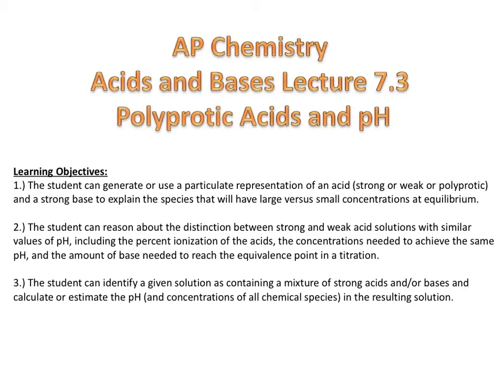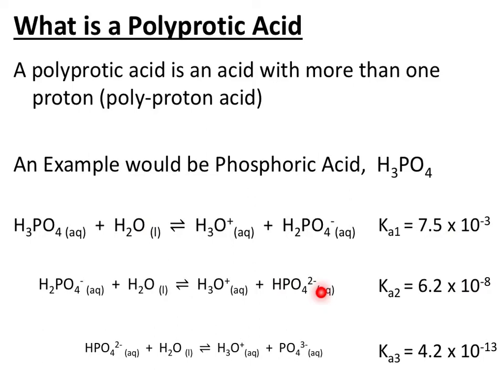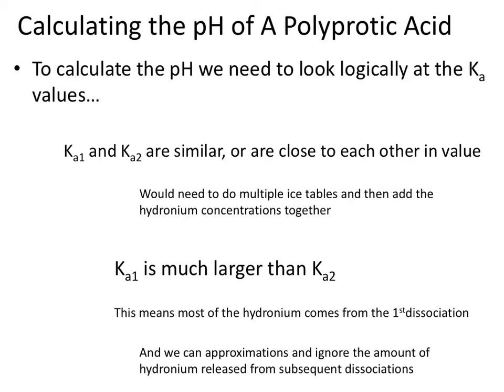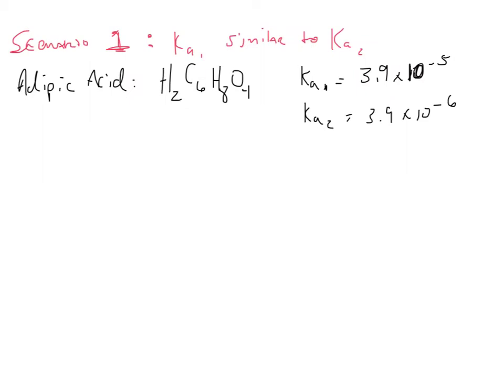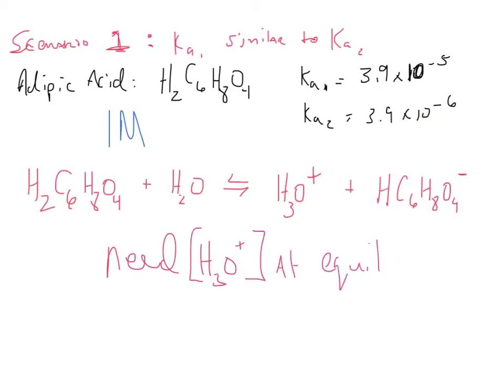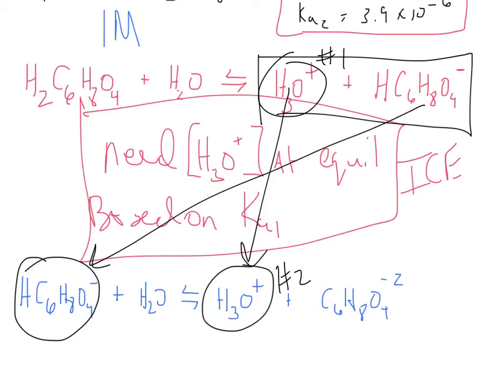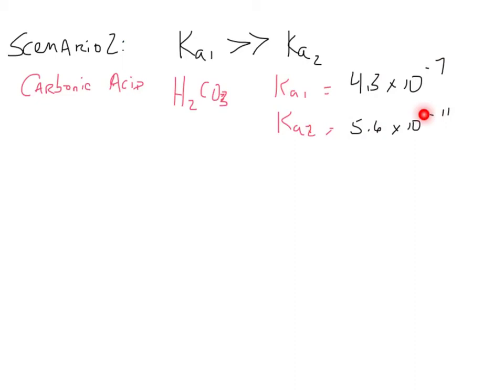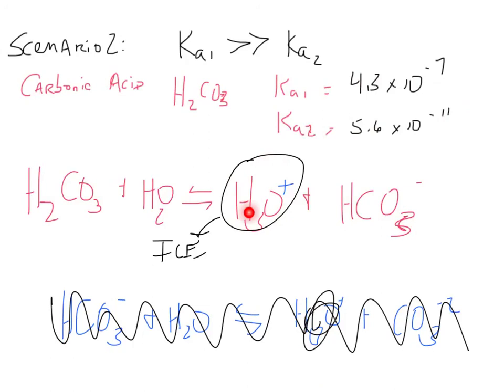Acid-Base 7.3 - Polyprotic Acids and pH